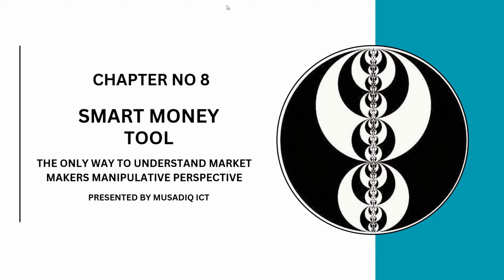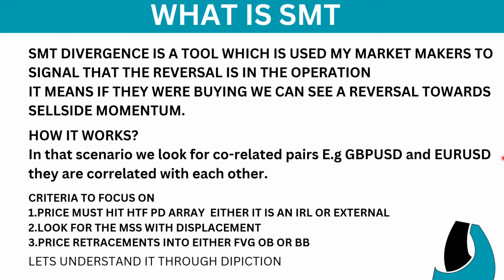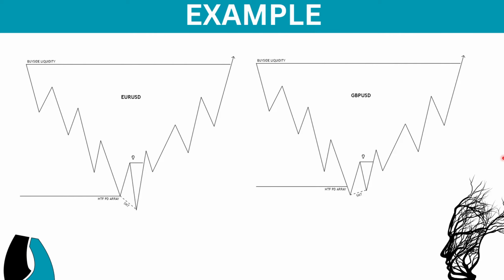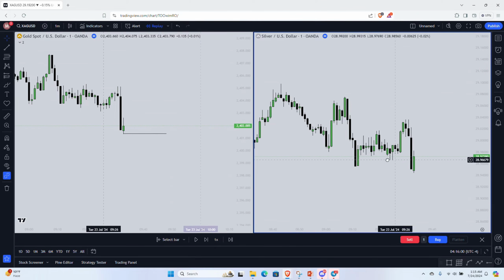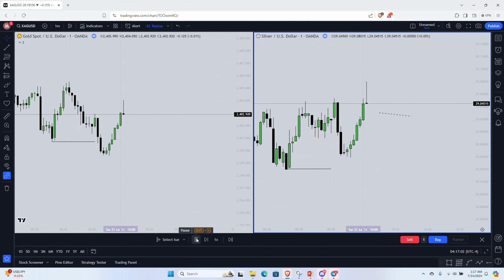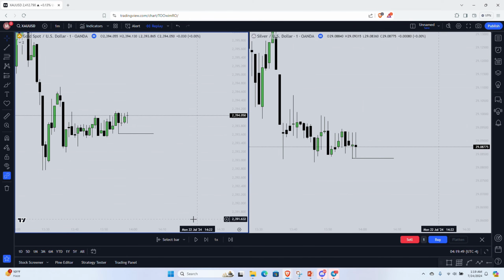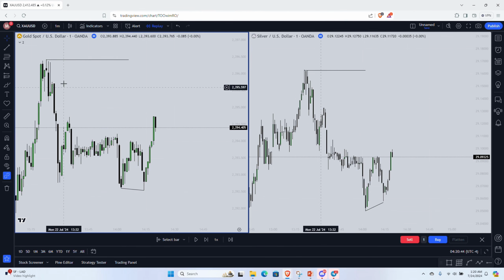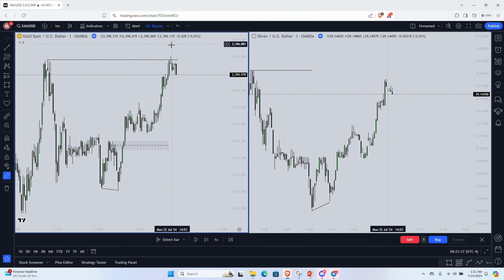This ONE ICT Concept Will Change Your Trading - SMT Divergence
Here is how you can make $10000+ a month.